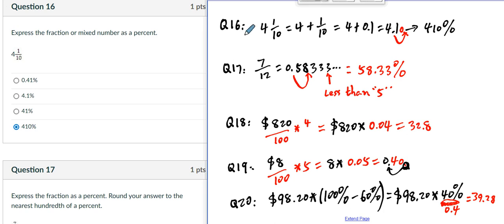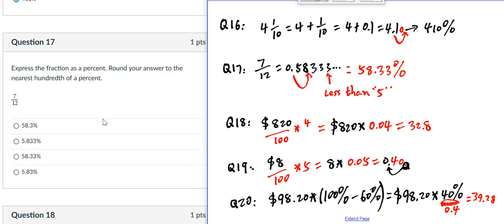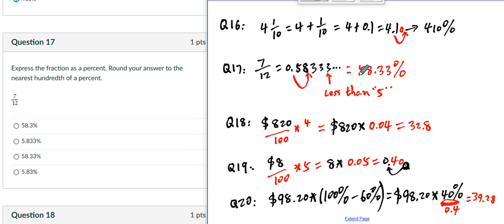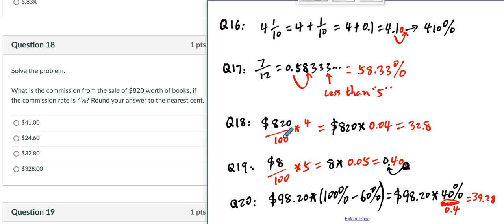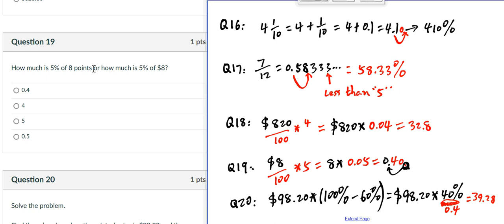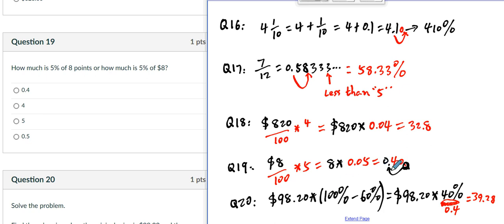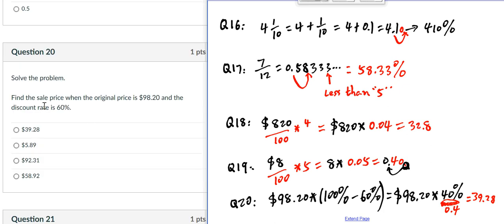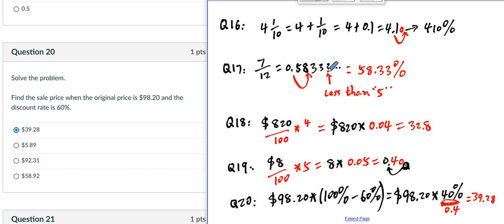T4Q16to20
Converting fractions or mixed numbers to percents is discussed with examples. Percent applications are explained with typical examples.